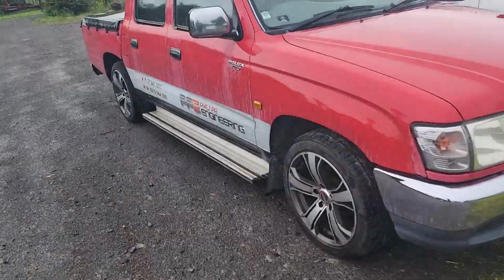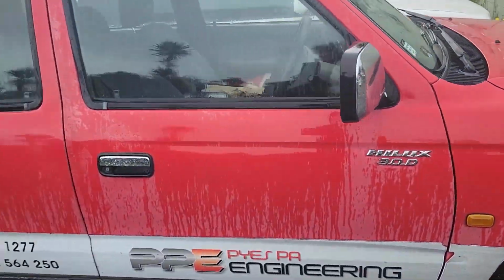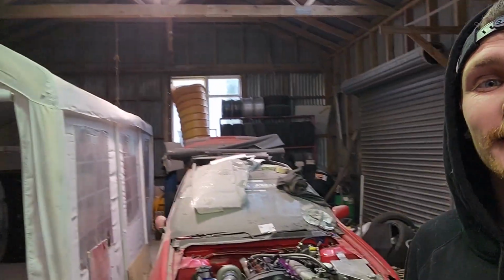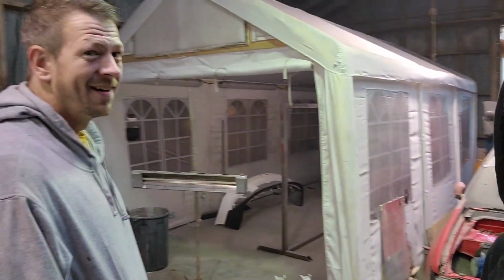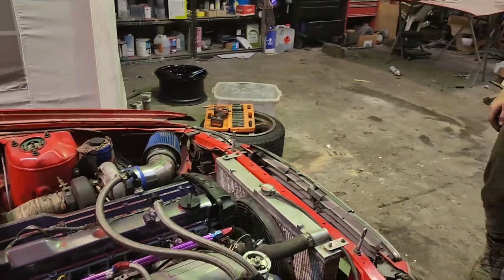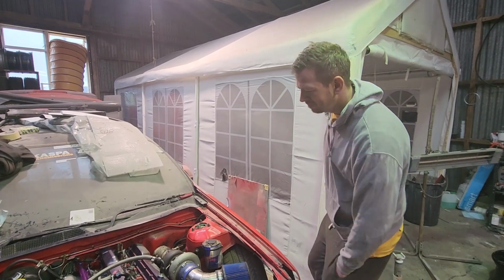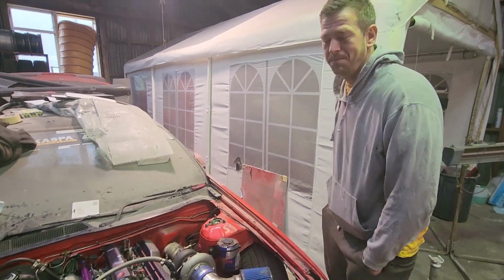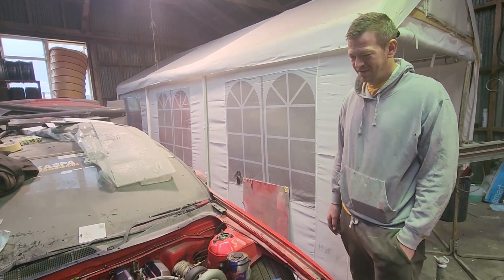What You Don't Want To Hear After A Rebuild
Zac's d.i.y engine rebuild